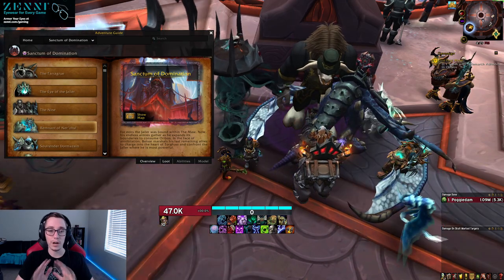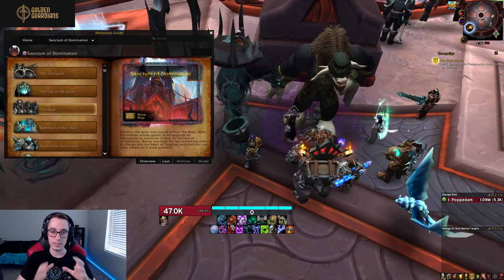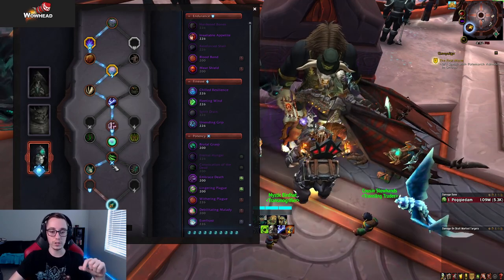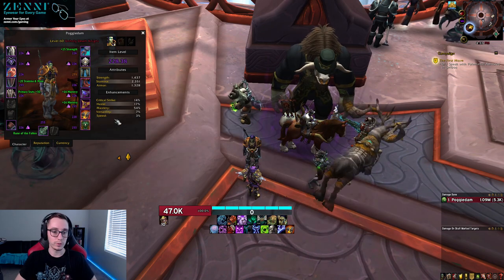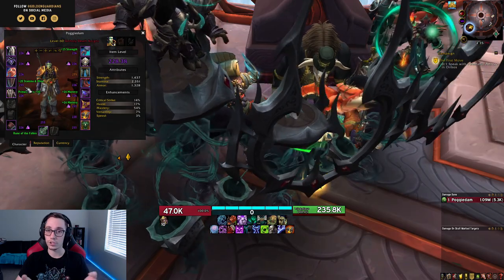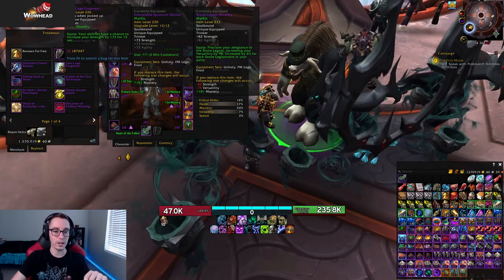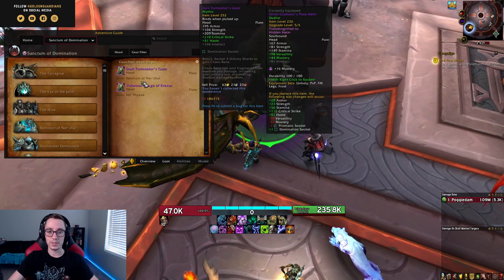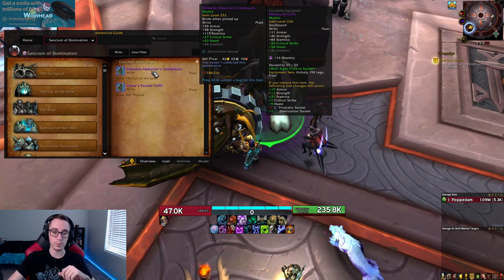Death Knight Overview Patch 9.1 - What should you play?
In this video I go over all the info you need for Patch 9.1 as a Death Knight player. I cover everything from spec choice, legendaries, trinkets, soulbinds, and domination sockets.